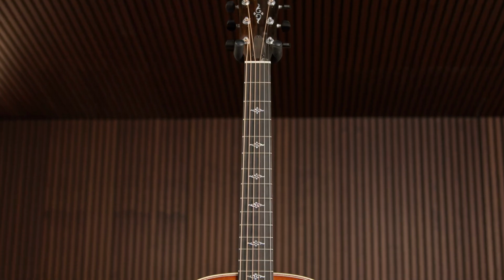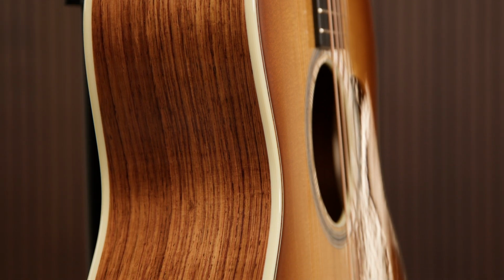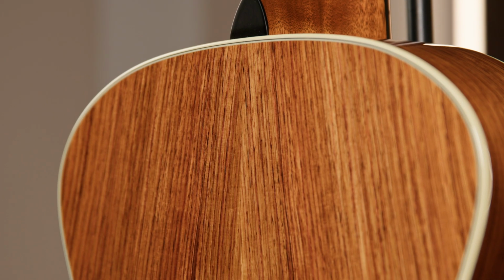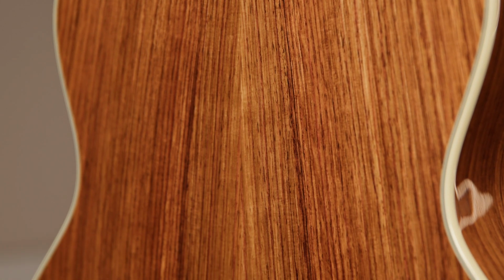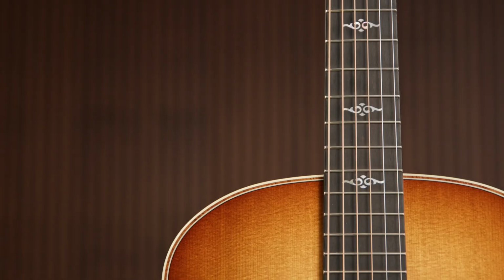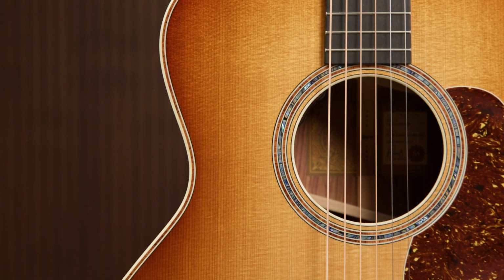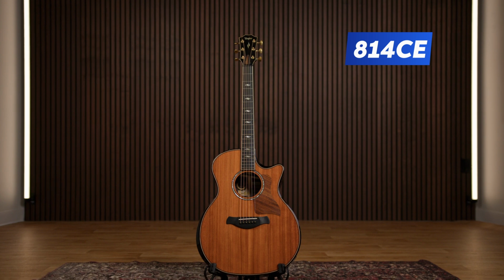Taylor Guitars Gold Label Collection Acoustic Guitars Are HERE!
The new Taylor Guitars Gold Label Collection acoustic guitars are their next leap into revolutionizing the acoustic without straying too far from what you know and love. Watch as Jordan and Don showcase the highlights of the Gold Label Collection as well as demo these incredible-sounding acoustic guitars. Check out the Taylor Guitars Gold Label acoustic guitars today

Chapter Titles:

00:00 — Intro
00:46 — What It Is
03:26 — Playing Examples
04:17 — Gold Label Compared to 814ce
07:17 — Reaction to Comparison
09:14 — Thanks for Watching!

After you watch, visit Sweetwater.com today for all your musical instrument and pro audio needs!